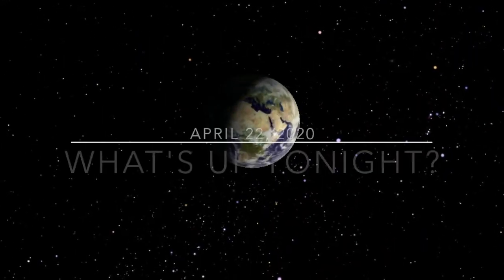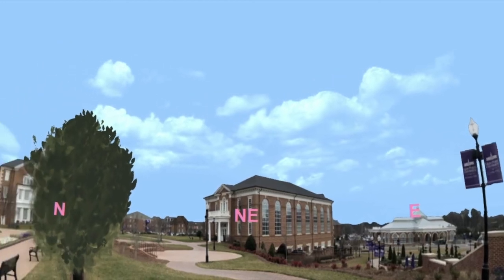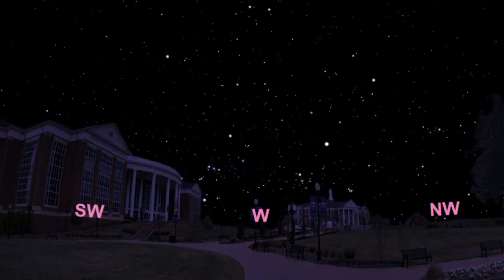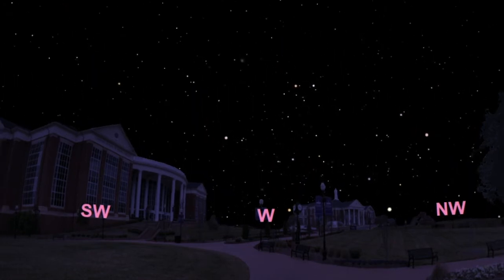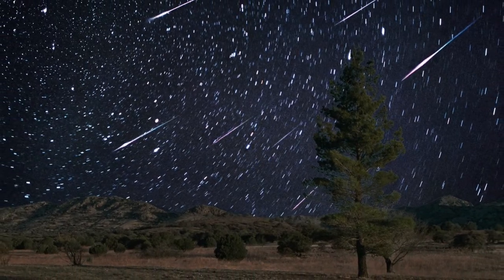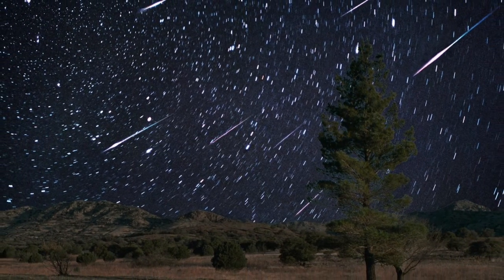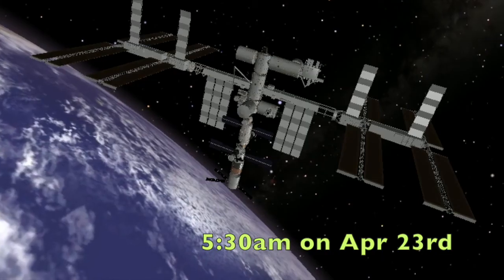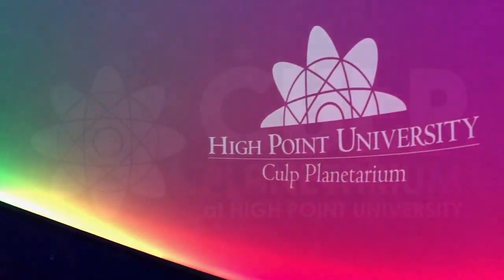DayforHPU 2020: Night Sky From the Culp Planetarium (Today - April 22, 2020)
Dr. Brad Barlow is back and has an assignment for you on this special DayforHPU. Watch this video and wait for the sun to set before you can complete your homework. This is a great task for the entire family to “look up” and check out the night sky this evening! (Sneak Peak – you might just see a few planets in our solar system)